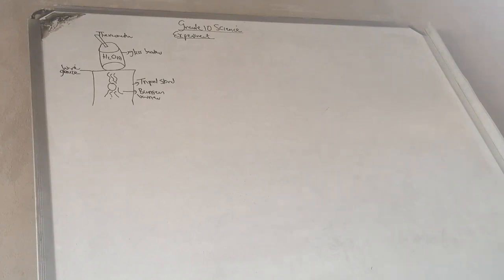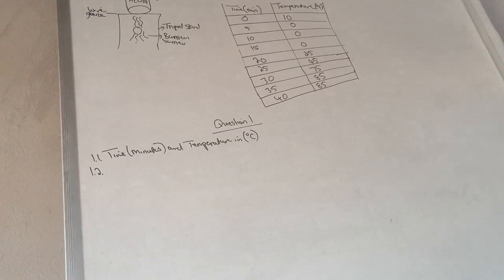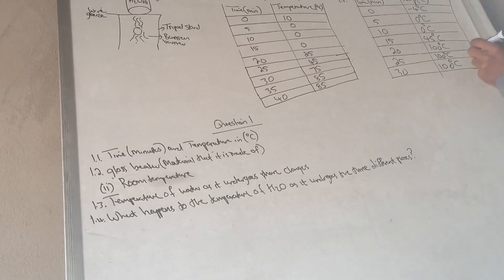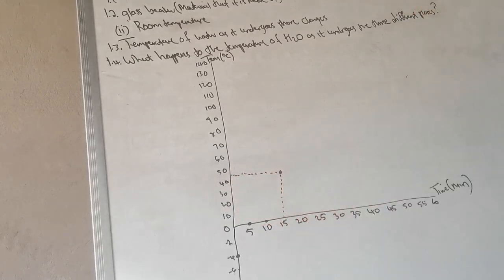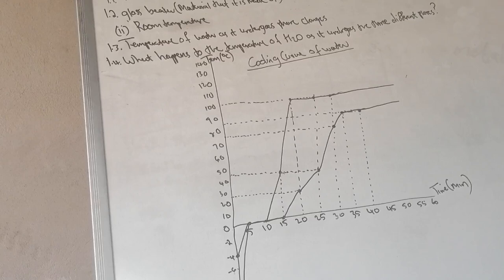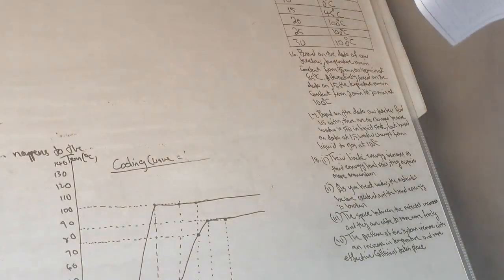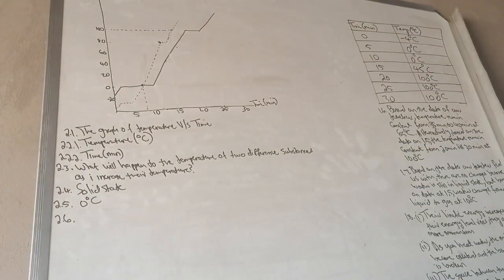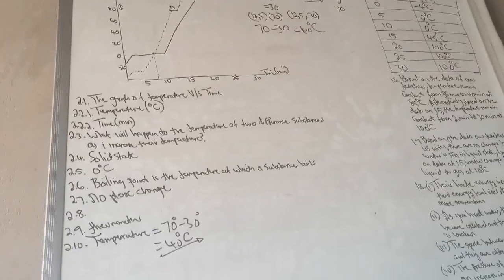grade 10 science practical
Heating curve of water